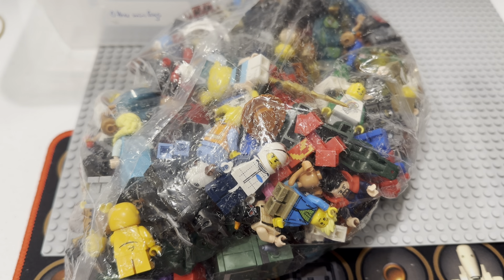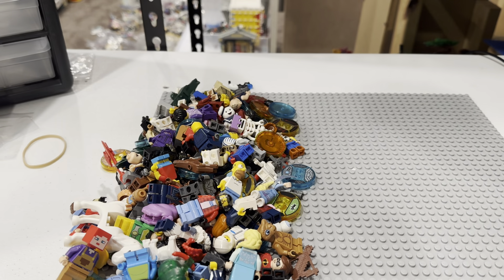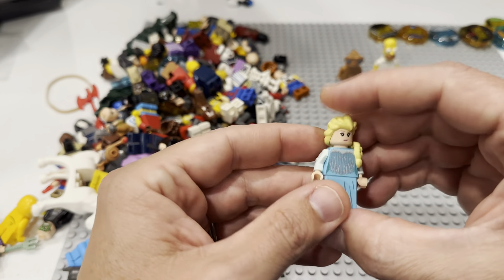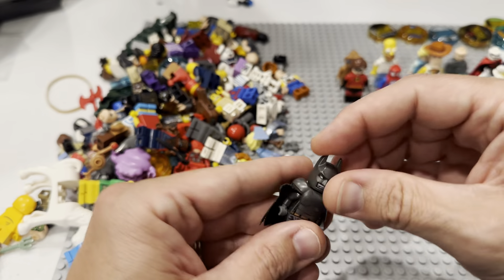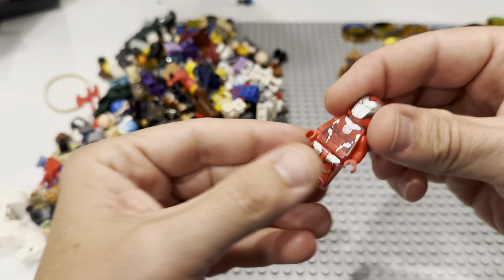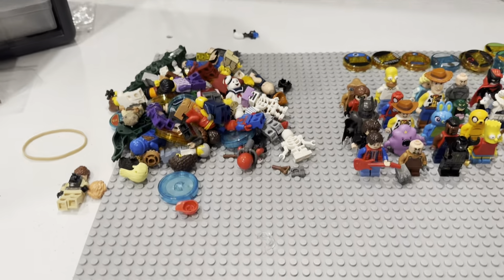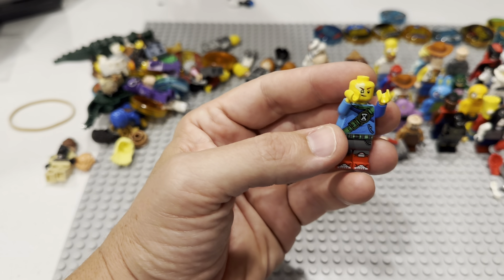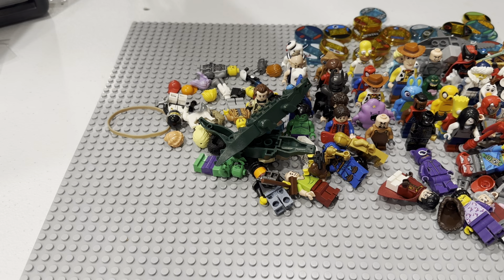Lego Mystery Minifigure Box Tons of Dimensions! Part 1 of 2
Lego Mystery Minifigure Box Tons of Dimensions!

As a huge Lego fan, I am always interested in adding to my city and collection. But as we all know, Lego is quite expensive. I fund my Lego habit by buying up old collections from people who no longer want them, keep some of my favorite items, and sell the rest to other fans. The money I generate is used to buy up new fun sets and get more collections to search through! Join me as we search through Mystery Boxes as I never quite know what I'm going to find in these old lots!

Hello everyone! I am the Brick Scavenger and I'm a huge collector of Lego. I've been building a huge Lego city in my basement for years. To help fund the habit, I sell my unwanted and unneeded minifigures on a variety of platforms including Bricklink, Ebay, and WhatNot. This is a series of videos where I open up various Lego Minifigure collections that I've purchased and go treasure hunting for Lego history and fun!

I am funding this project through both my Bricklick store and my Ebay store. Please feel free to join me on either site to say hello!

Ebay Store:

Free Lego Money!